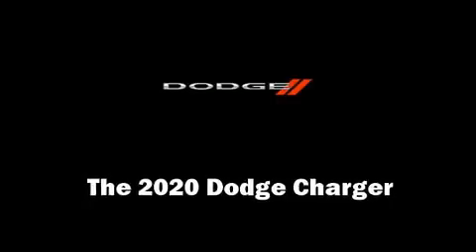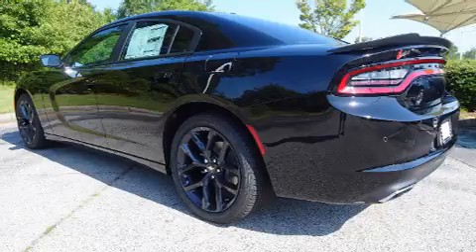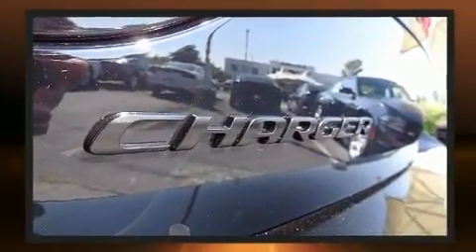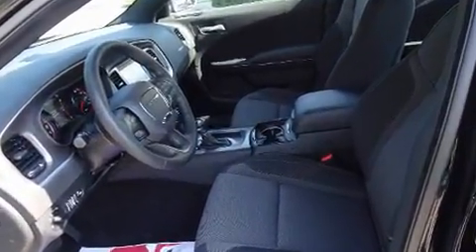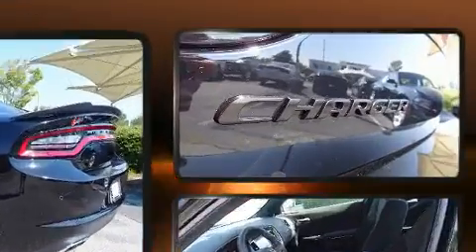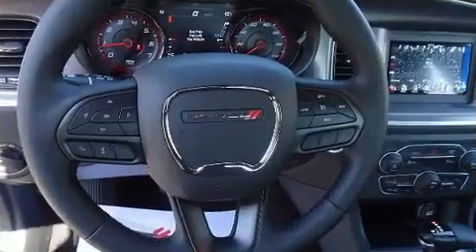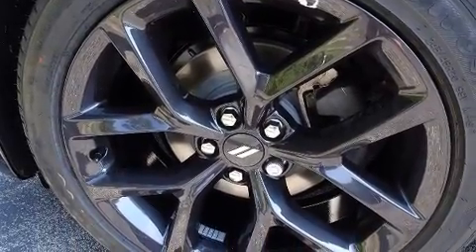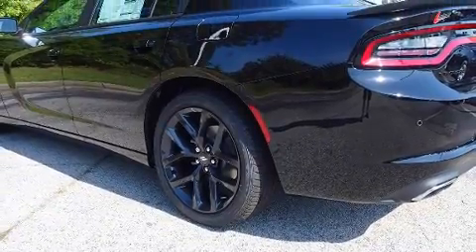2020 Dodge Charger SXT in Morrow, GA 30260-3104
Step into the 2020 Dodge Charger. This 4 door, 5 passenger sedan will allow you to take command of the road with confidence! It features an automatic transmission, rear-wheel drive, and a refined 6 cylinder engine. Comfort and convenience were prioritized within, evidenced by amenities such as: 1-touch window functionality, speed sensitive wipers, an outside temperature display, heated steering wheel, heated door mirrors, an overhead console, and remote keyless entry. Dodge ensures the safety and security of its passengers with equipment such as: dual front impact airbags with occupant sensing airbag, front side impact airbags, traction control, brake assist, anti-whiplash front head restraints, a panic alarm, and 4 wheel disc brakes with ABS. This car was designed with safety in mind, allowing you to drive with even greater assurance. We have the vehicle you've been searching for at a price you can afford. Stop by our dealership or give us a call for more information.